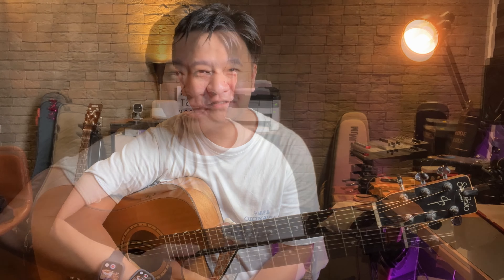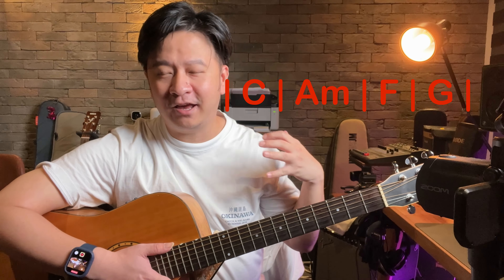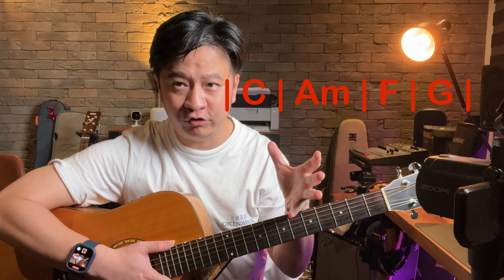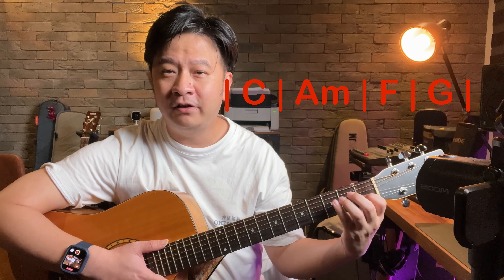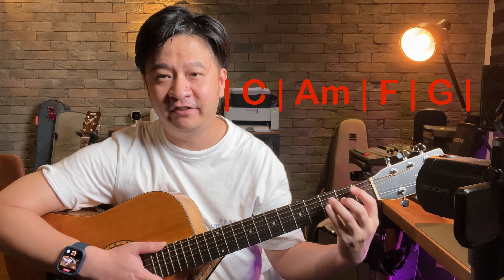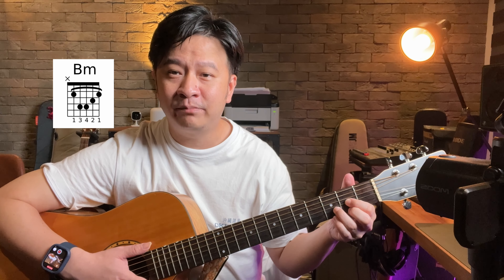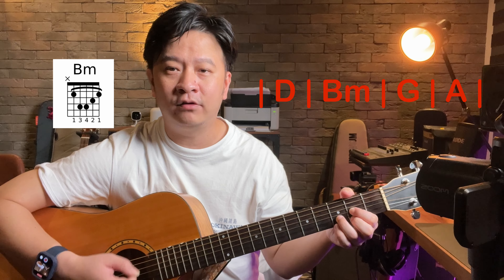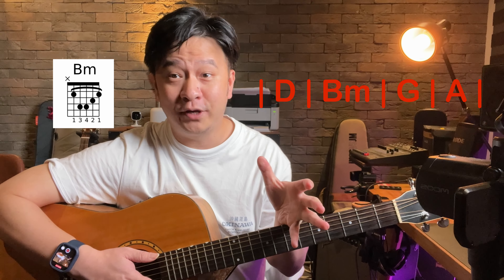How to learn Barre Chords in 3 easy steps!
Struggling over Barre Chords? Hi! I'm Justin and I'm a guitar teacher based in Singapore. My students learn barre chords within the 2nd month and here's my secret that I would like to share on how to best get started and to really learn your barre chords!

Watch the video for the 3 steps you can do to learn barre chords easily!

I will be uploading more videos so please do give me a follow and I hope to make more videos!